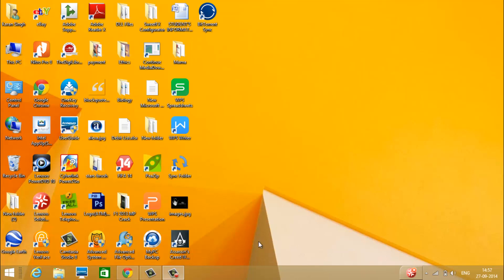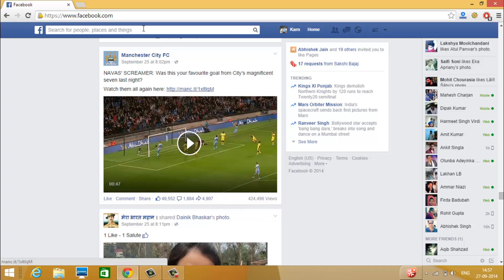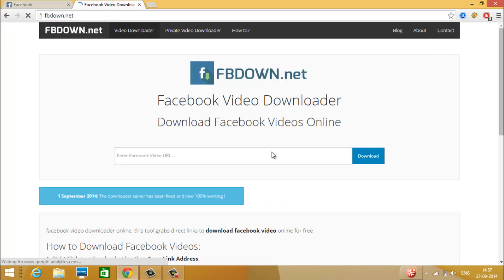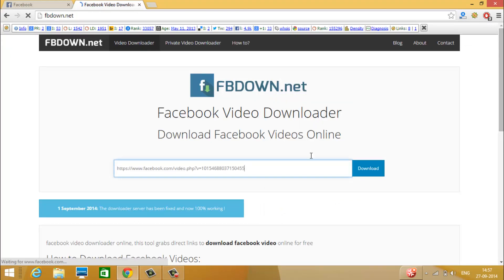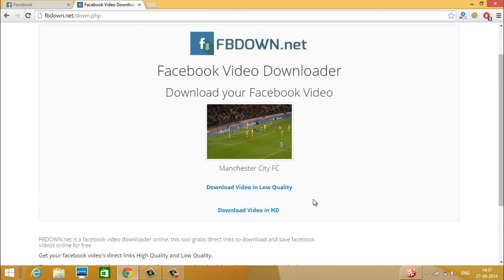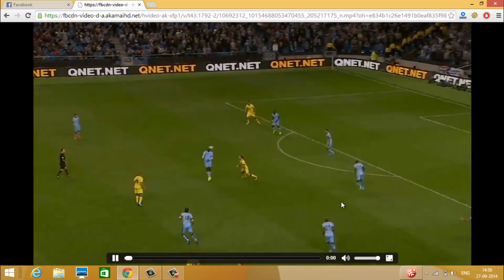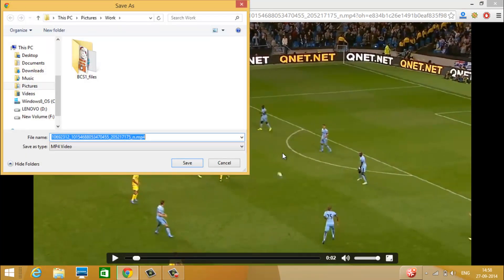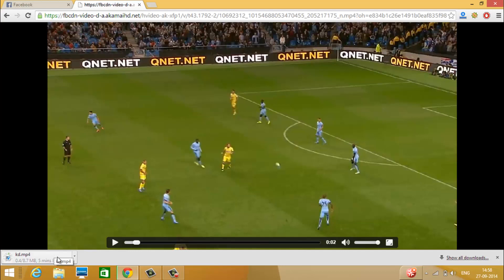How to Download Facebook Videos 2014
Learn How To Download Facebook Videos in 2014. This is the easiest and the simplest way to do so. After watching this tutorial you would be able to Download Facebook Videos.

Follow these simple steps on how you can download Facebook videos to your computer without using any software :

1. Go to your Facebook Account.
2. And go to the video that you want to download from Facebook.
3. Right click on the video that you want to download to your computer.
4. And click on "Copy Link Address".
5. Open new window and type "fbdown.net".
6. Paste the link of the Facebook video that you want to download online.
7. And click on "Download" button.
8. Then, you have the option to download the Facebook video in low quality or in HD quality. You can download it according to your requirements.
9. After clicking on any of the options you would see that the video starts playing. Then, pause the video.
10. And Right click on the video.
11. Click on "Save Video as" & name the video and click "Save".
12. You would see that your video starts downloading!

Hope! that you were able to Download Facebook Videos easily and if not then don't hesitate to ask about anything in the Comment Box!